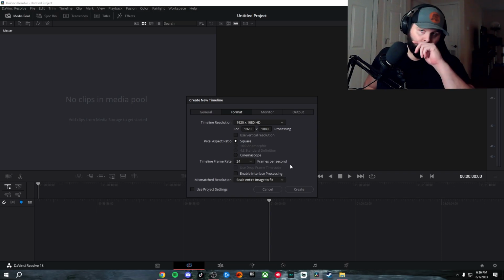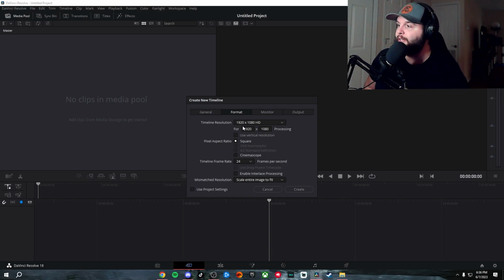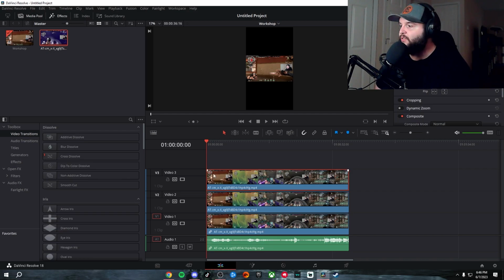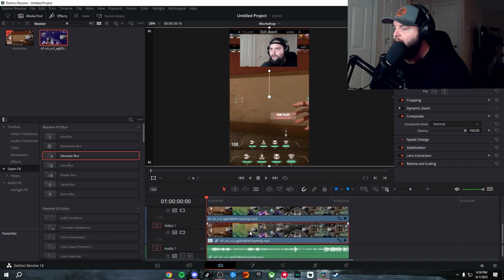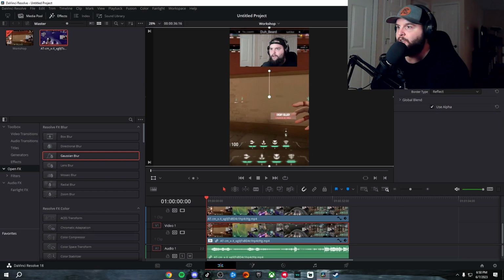Trip Alliance Davinci Resolve Workshop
Welcome to our tutorial on crafting TikTok clips using DaVinci Resolve! In this video, we guide you through the process of editing and optimizing clips for TikTok's dynamic platform. Whether you're a beginner or experienced editor, you'll learn how to import, trim, add transitions, and apply effects that capture attention. Discover techniques for enhancing your clips with text, emojis, and graphics that align with TikTok's trends. By the end of this tutorial, you'll have the skills to transform your footage into engaging TikTok content.